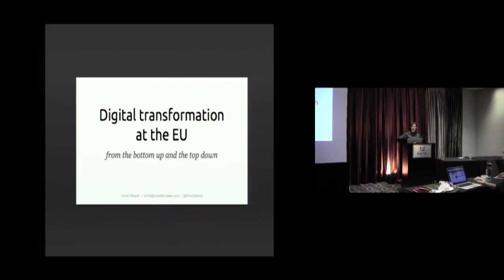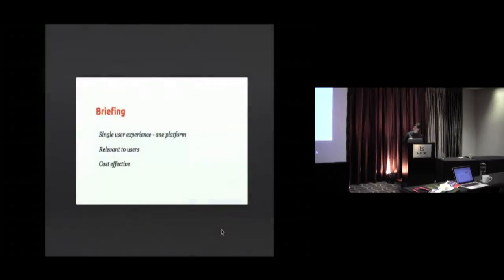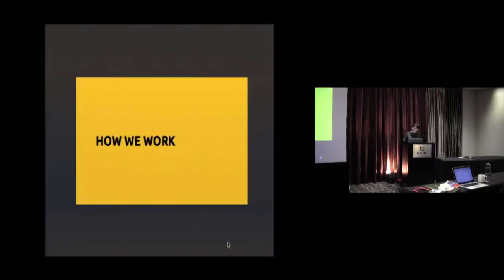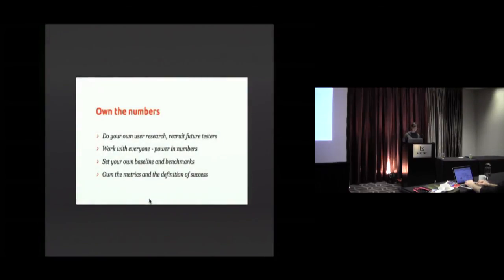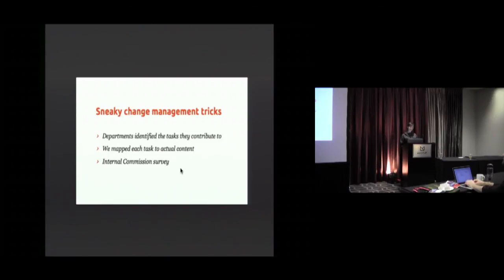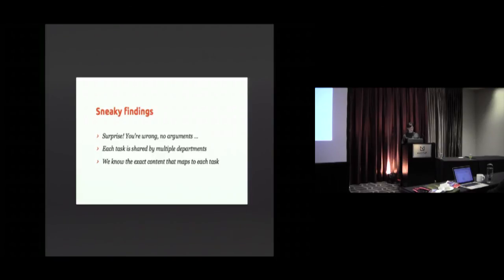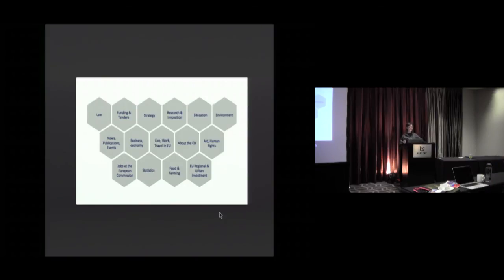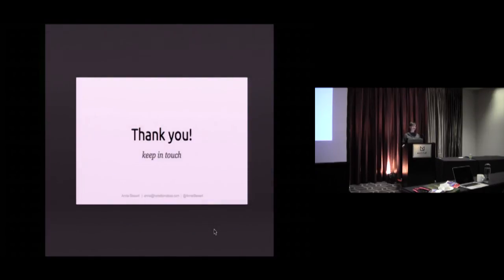ConveyUX 2016 Video with Annie Stewart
Digital Transformation at the EU: from the bottom up and the top down